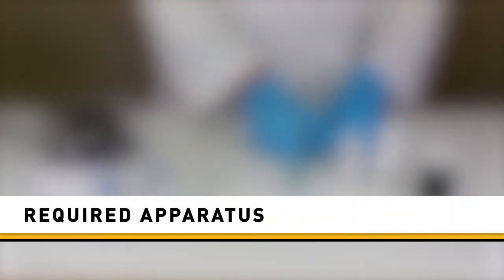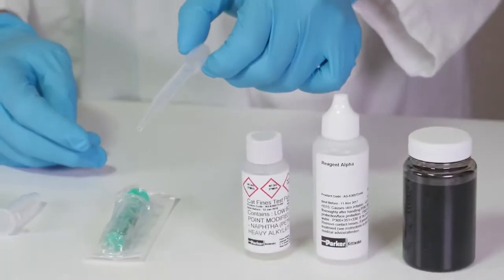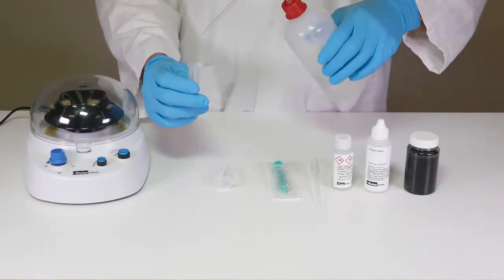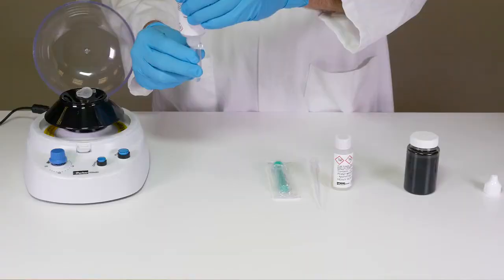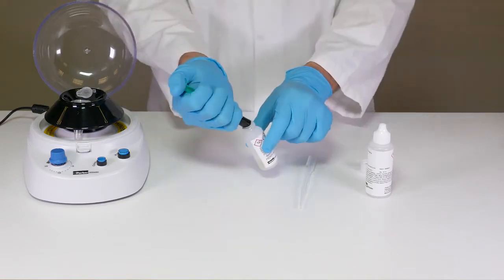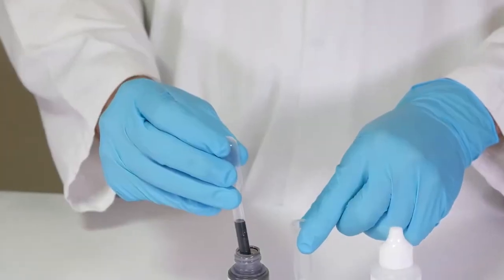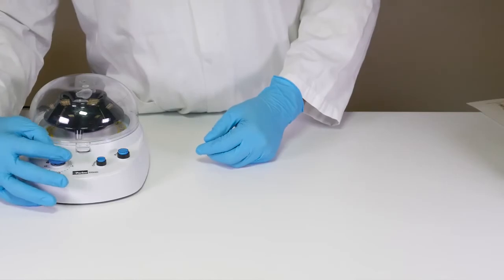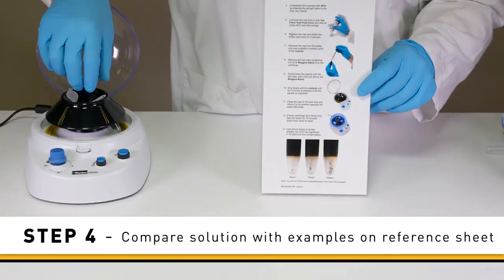How to Perform CAT Fines Test | Condition Monitoring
The Cat Fines Test Kit detects catalytic fines to help prevent irreparable damage of fuel pumps, injectors, piston rings and liners.

The Parker Condition Monitoring Cat Fines Test has been designed to flag up HFO samples that may be contaminated with dangerous levels of cat fines before the fuel has even been pumped aboard. The test is simple to perform, cost-effective and can be completed within a few minutes. Experimental results demonstrate that the new test is capable of identifying those fuel samples that have a cat fine concentration of greater than 60 ppm (Al + Si), and which
therefore exceed the limit recommended by ISO 8217:2012. In fact the test has been specifically designed to provide the crew with a clear sail or don’t sail indication with regards to fuel quality.